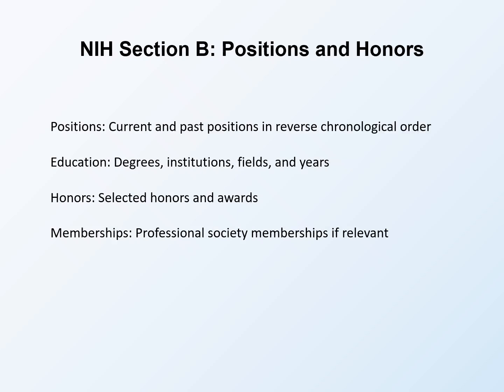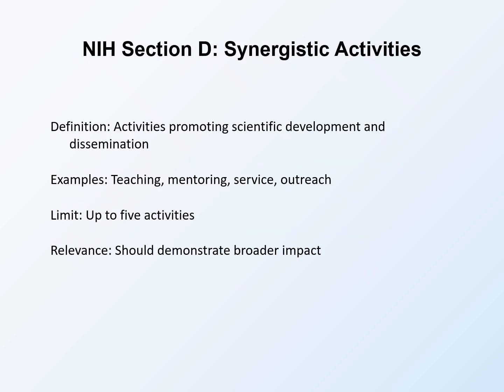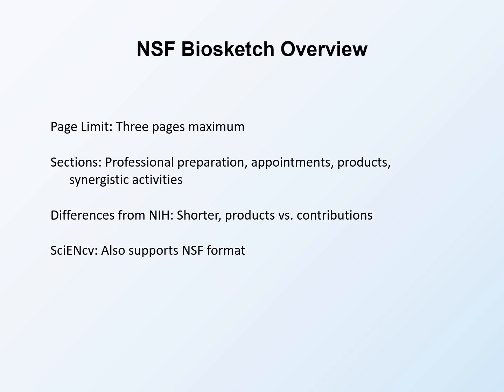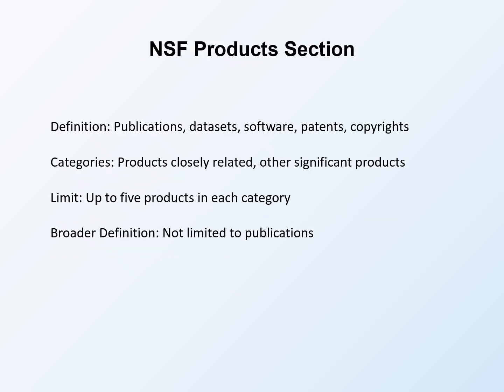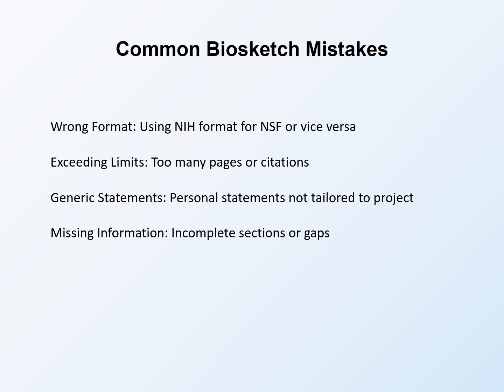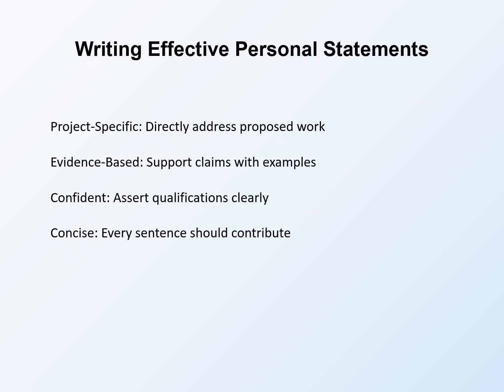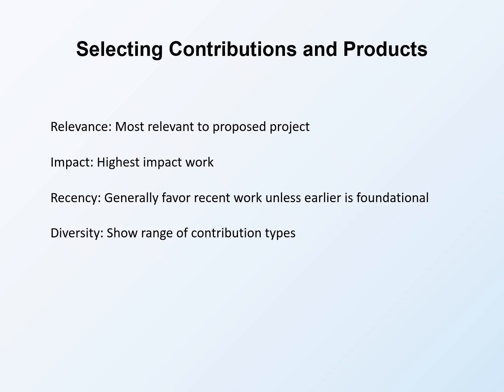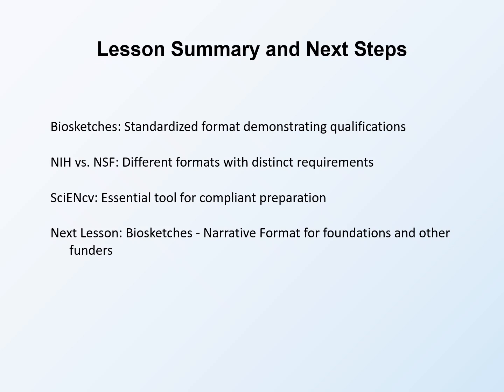Federal Biosketches for NIH and NSF Grant Applications (6.4)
Federal Biosketches for NIH and NSF Grant Applications (6.4) covers the format rules that must be followed precisely.

Federal research agencies require specific, structured biographical information about key personnel. The biosketch summarizes the qualifications and accomplishments establishing your ability to do the proposed work.

5 Key Facts from This Lesson:
1. A biosketch is a formatted document summarizing professional background, positions, training and relevant accomplishments.
2. Each agency has its own requirements, and they must be followed precisely rather than approximately.
3. NIH and NSF formats differ enough that reusing one for the other creates problems.
4. The document establishes that key personnel can actually carry out the work described in the proposal.
5. The lesson covers the common mistakes, which are usually formatting failures rather than weak credentials.

Chapters:
0:00 Why biosketch formats matter
0:45 What a biosketch is
3:09 Explaining your fit
4:32 Choosing relevant honors
7:04 Quality over quantity
7:59 NSF collaborators document
8:50 The product limits
9:59 Generating multiple formats
10:41 Using the wrong format
11:18 Missing information